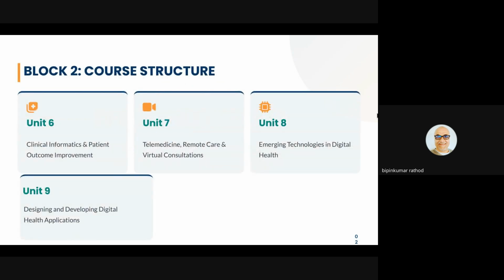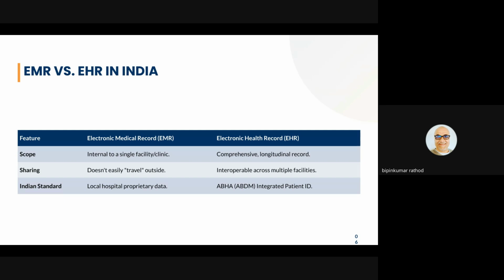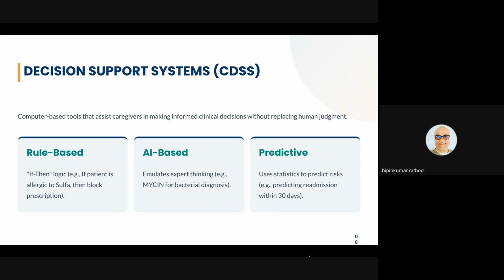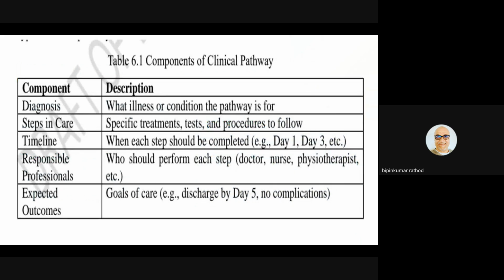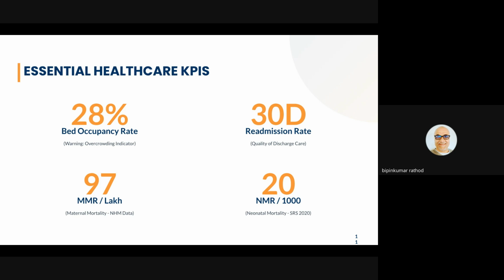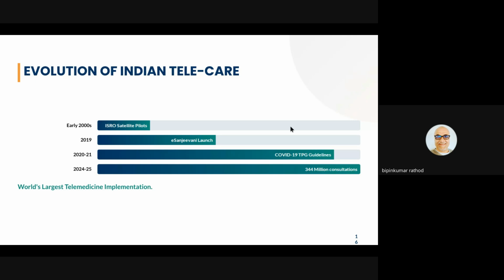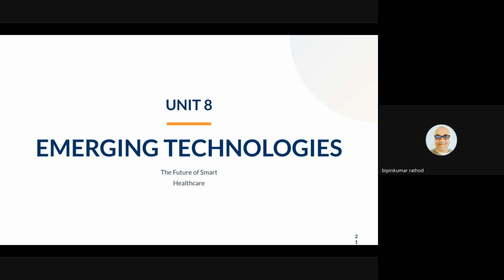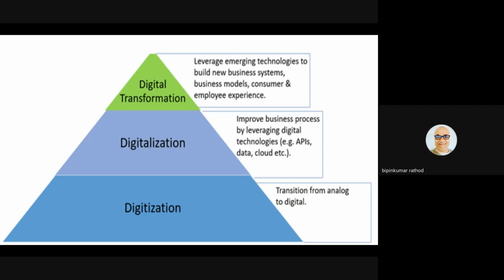MBAHCHM - MMH019 - Emerging Issues in Health Care Management - Block-2 | IGNOU RC Delhi-2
All units

Name of Expert: Bipinkumar G Rathod, Consultant - Digital Health Transformation, African Medical City, Ghana.